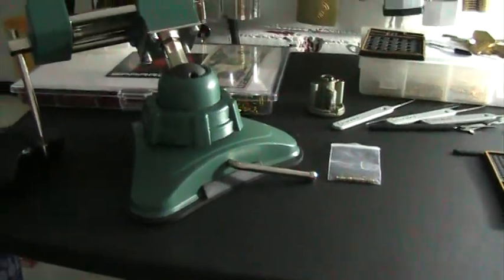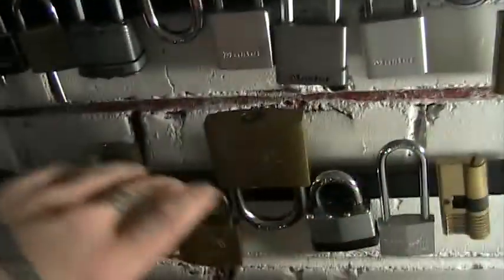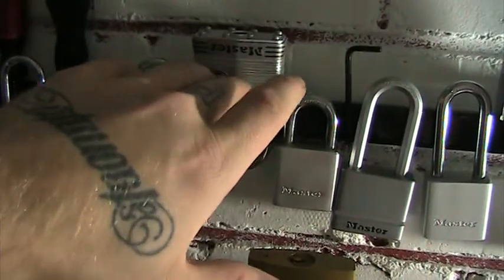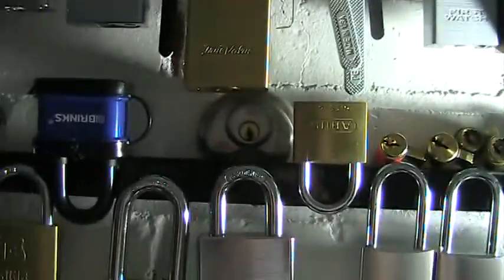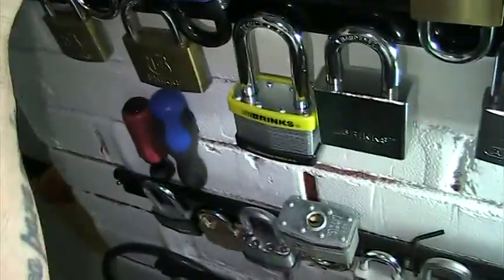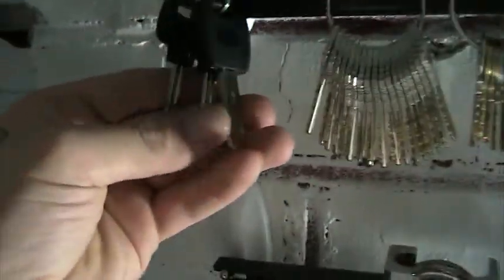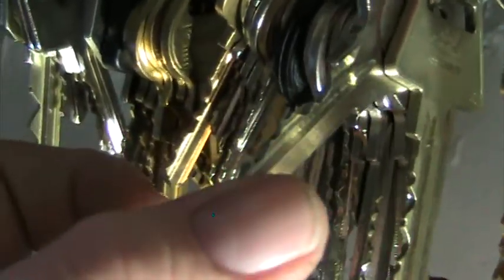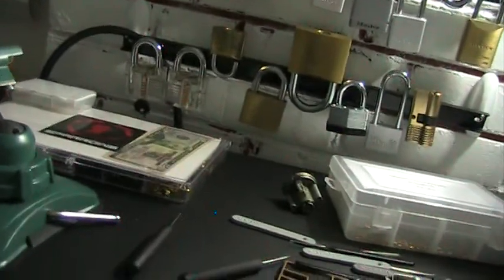(008) My Set Up Overview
In this video I go over how I have my lock picking area set up that suites me best. I also go over the locks real quick that are hanging off the magnet bar. This is just to show you. Once we hit 15 subscribers I will do the random drawing for the Master M530 for the first give away! Please leave any thoughts, comments, suggestions, questions, advice, etc down in the comments or if there is anything in particular you want to see or whatever. Cant wait to give away the first lock.